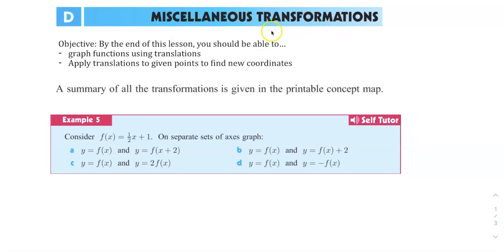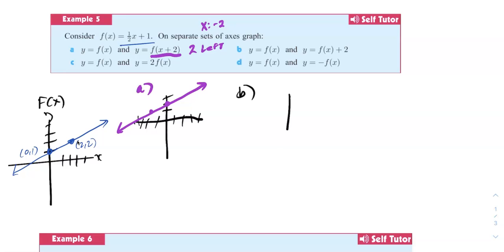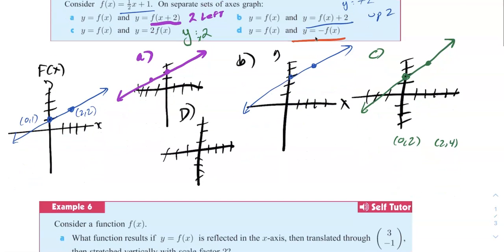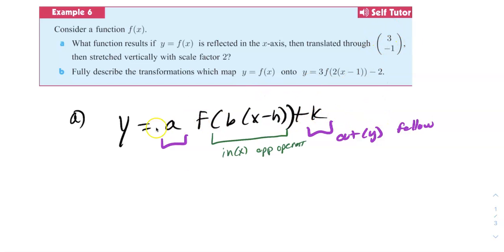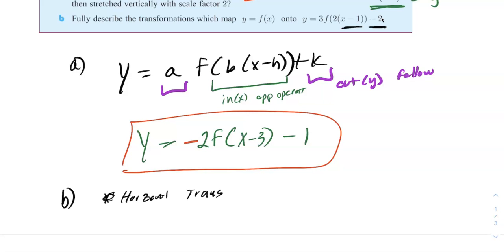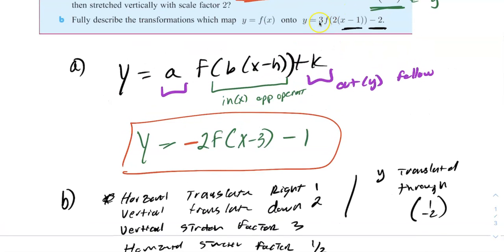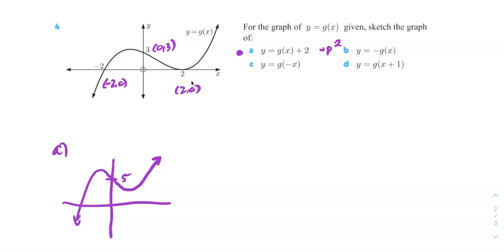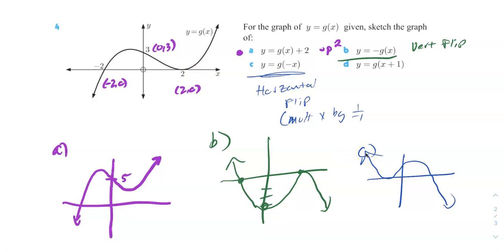IB AA 4D MiscellaneousTransformations